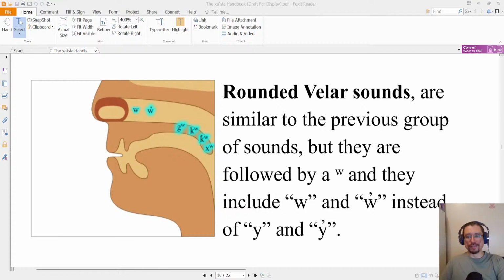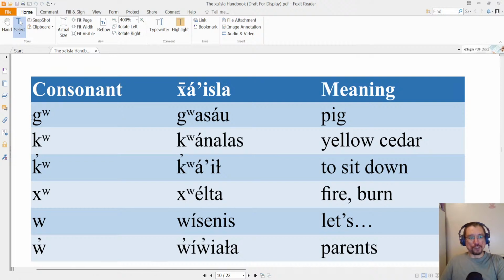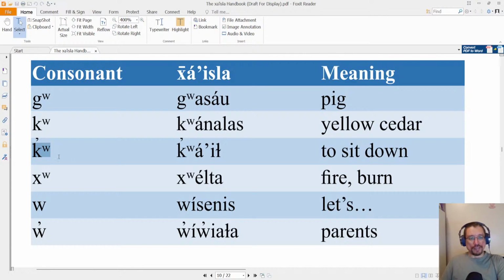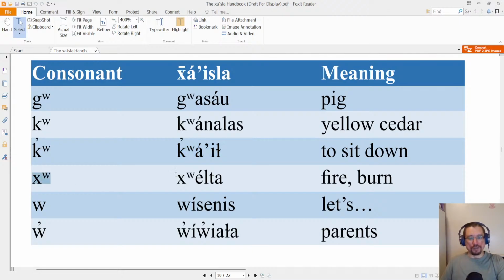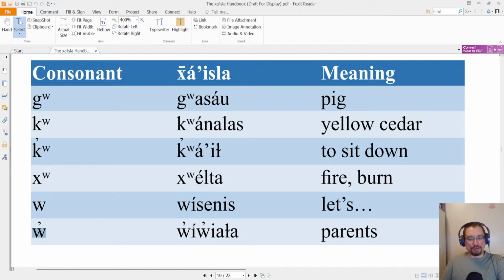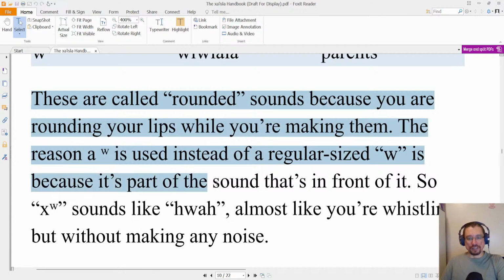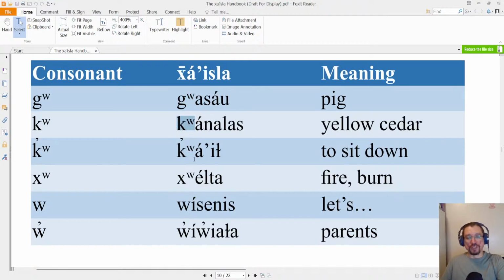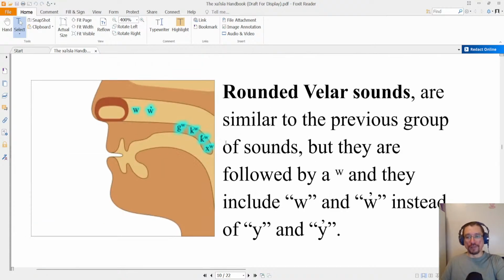the xa'isla handbook part 8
We continue going through "The x̄á’isla Handbook", a resource that I developed. Here, we look at the sixth group of consonants.